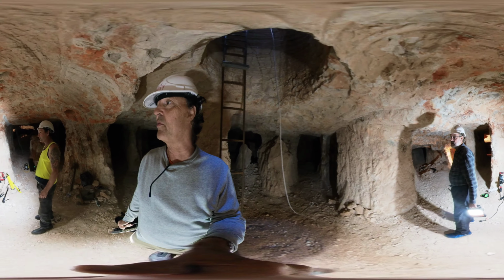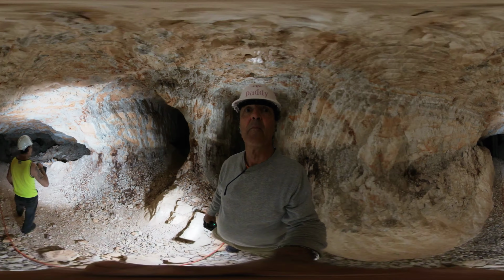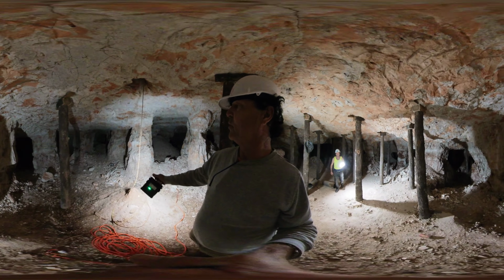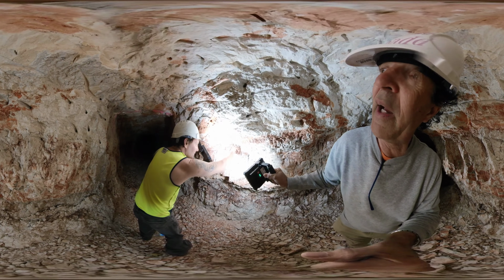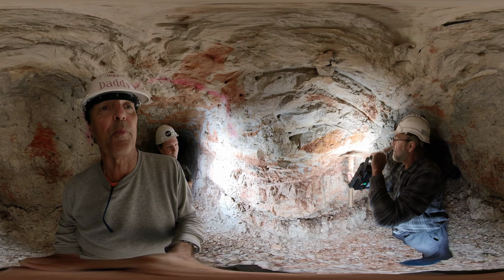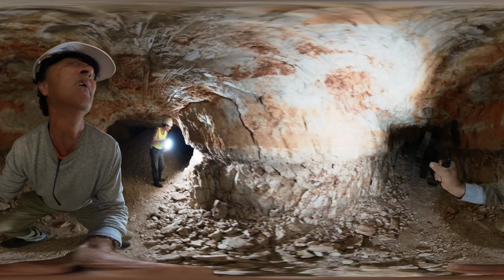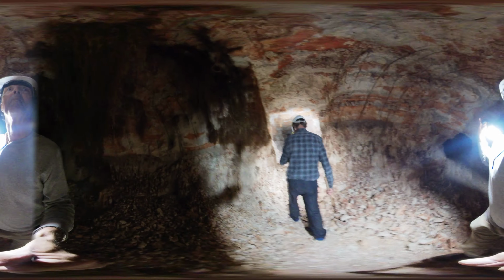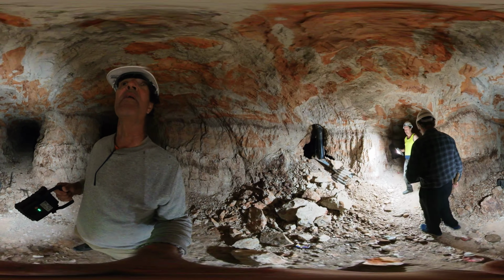Opal Mine Tour - Lightning Ridge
Come on a tour of our Black Opal Mine in Lighting Ridge, NSW.
This 3D experience will let you look all around the Opal mine as we walk through and show you where Opal has been mined out of the wall!
For best experience, use your mobile phone or event better, a VR headset like the Oculus